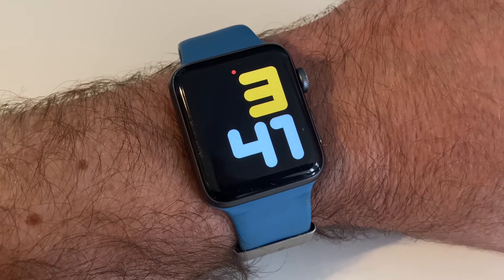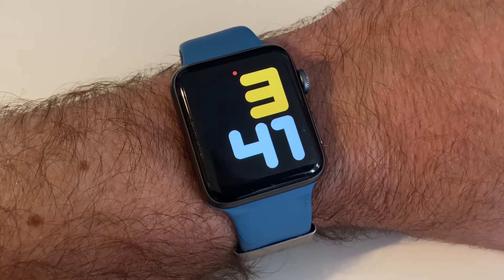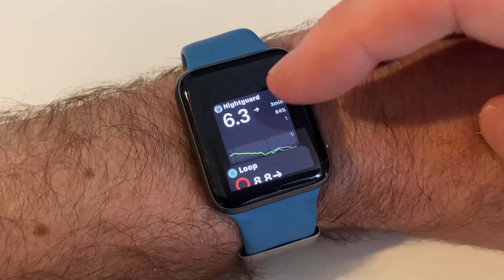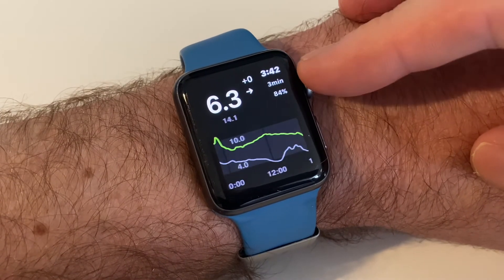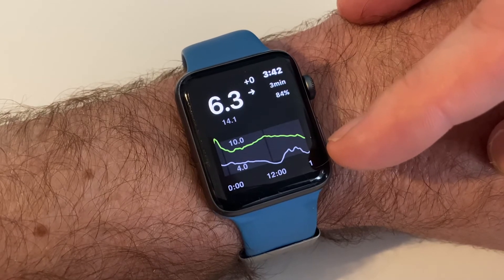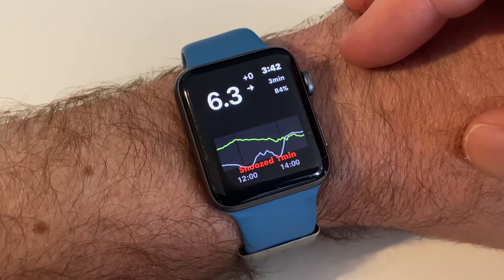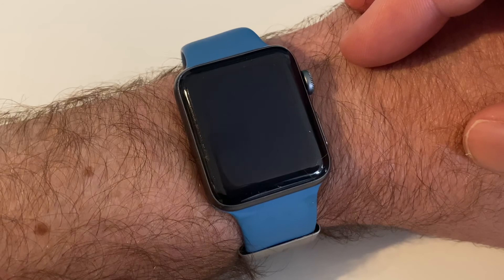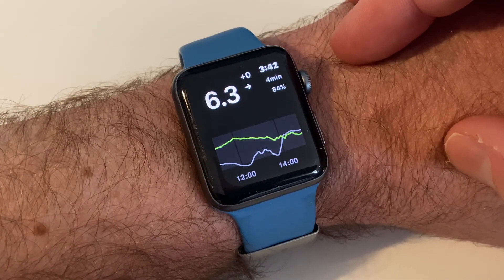Apple Watch displaying your blood sugar readings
Display your blood sugars on your Apple Watch

You need:
CGM (Freestyle Libre with Maio Maio / Dexcom G4/5)
Nightscout set up and running
Spike App uploading data to your Nightscout
Nightguard installed on your Apple Watch